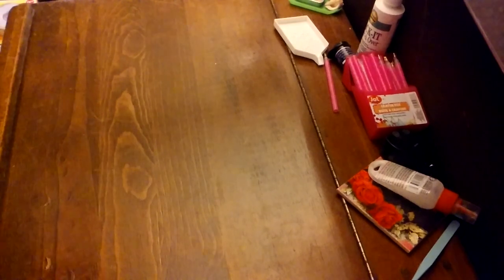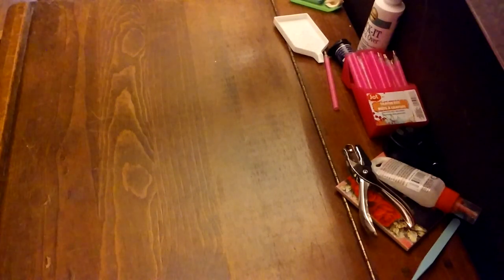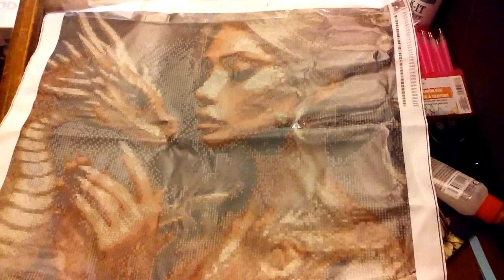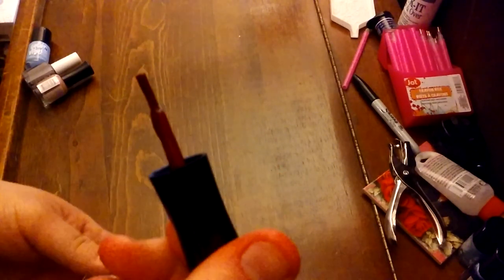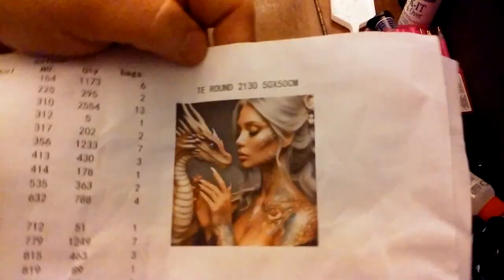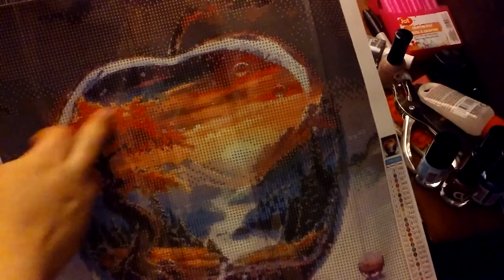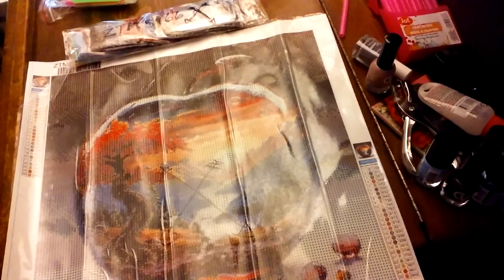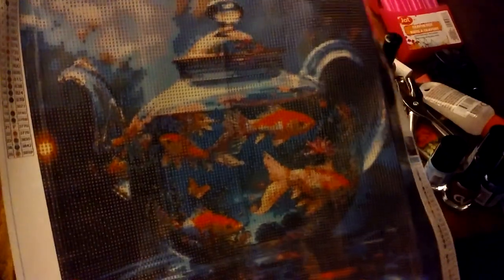DT & Temu Haul